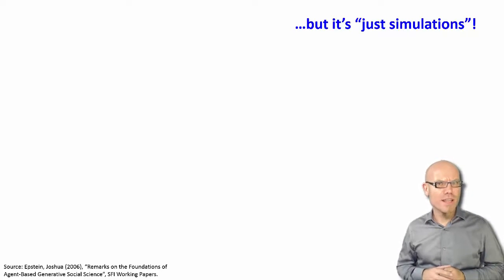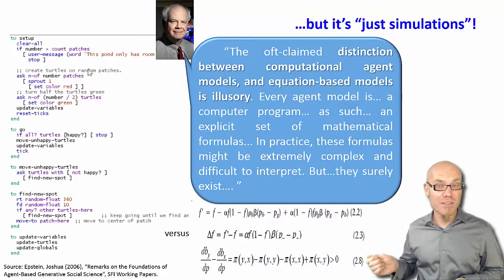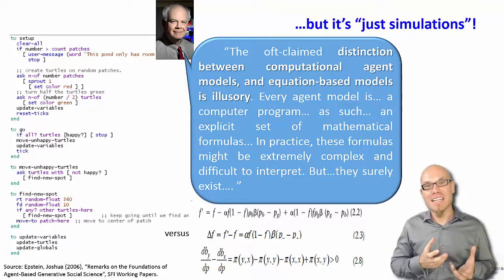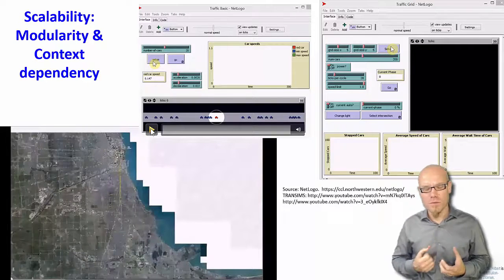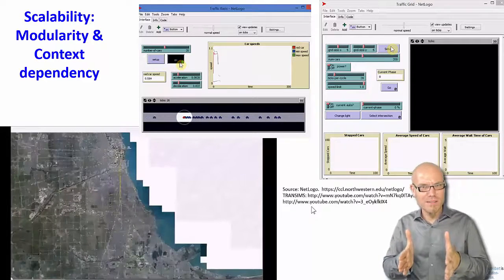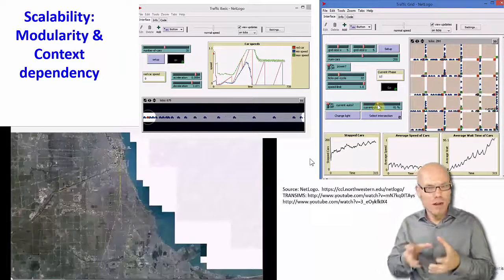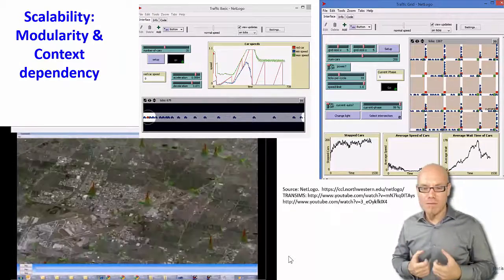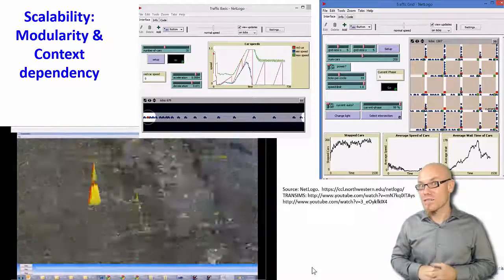DT&SC 7-12: Simulations for quantitative context-dependency